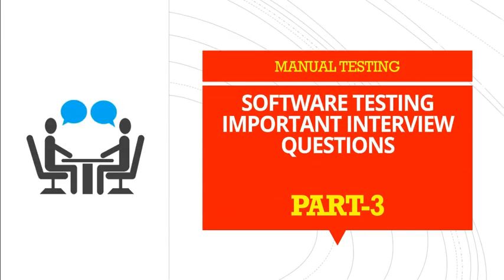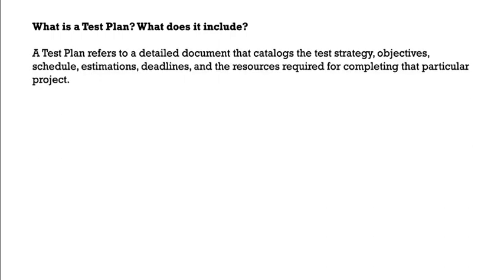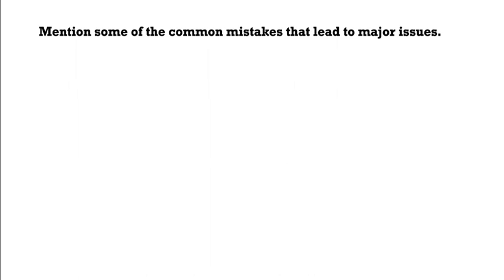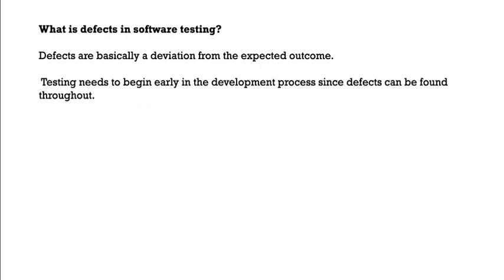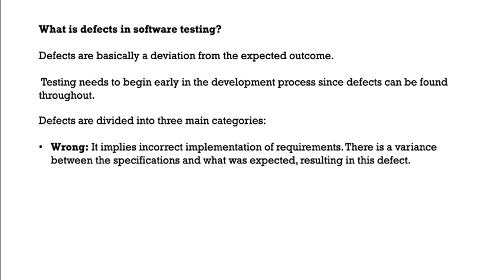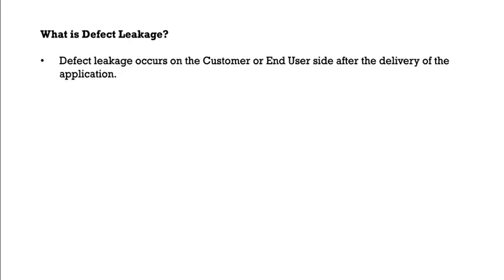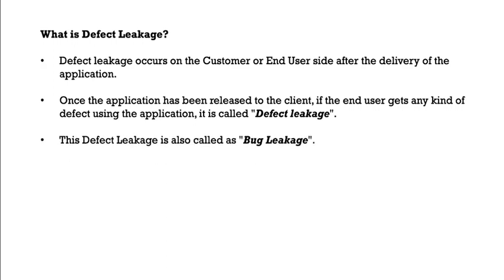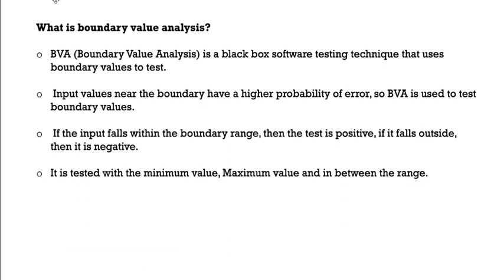Manual Testing Interview Questions and Answers- PART3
Manual Testing Important interview questions for beginners/ Freshers and experienced